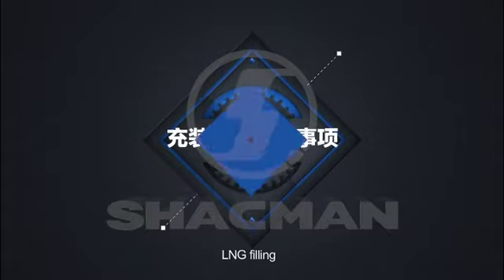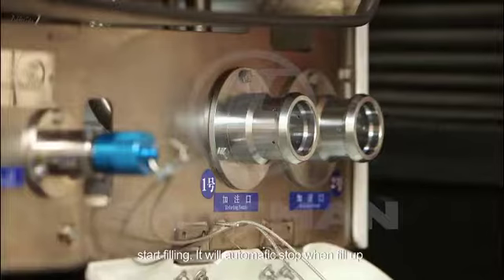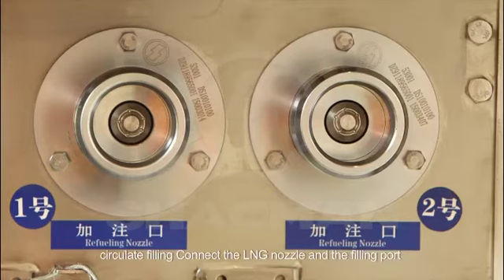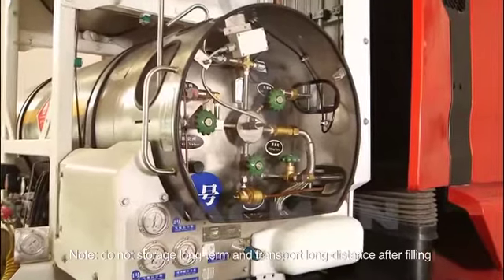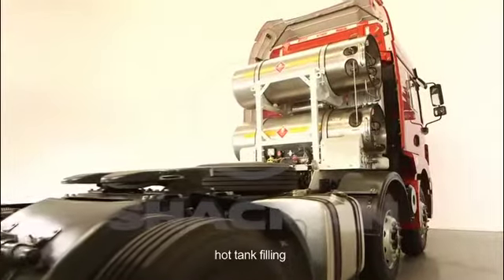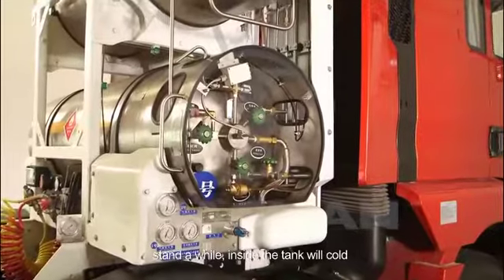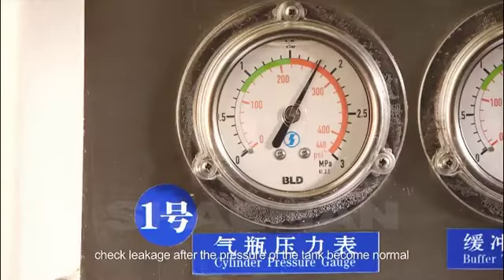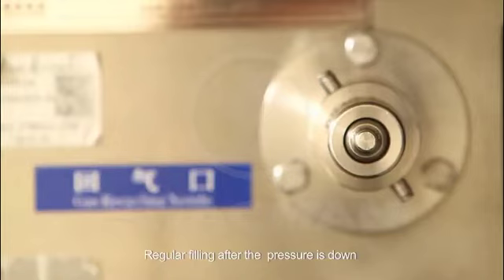SHACMAN - Filling precautions 充装时的注意事项